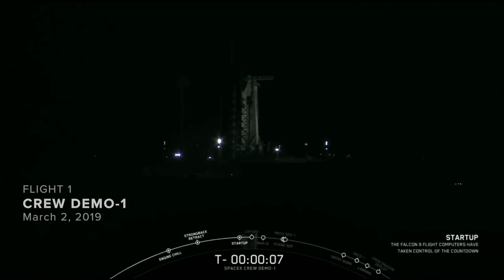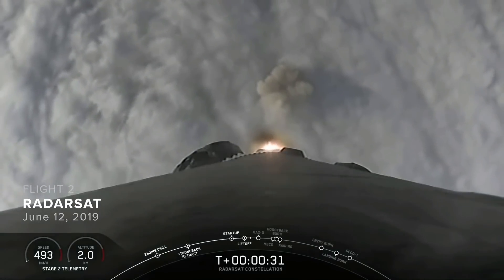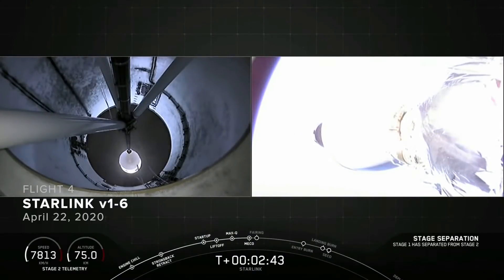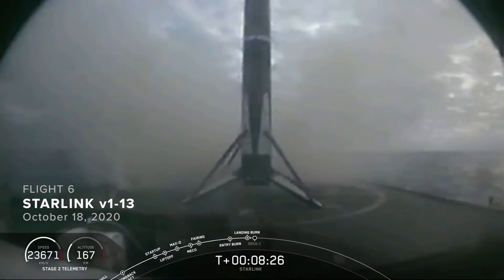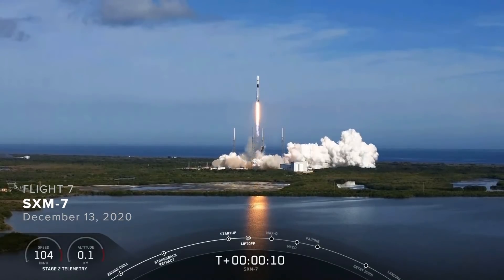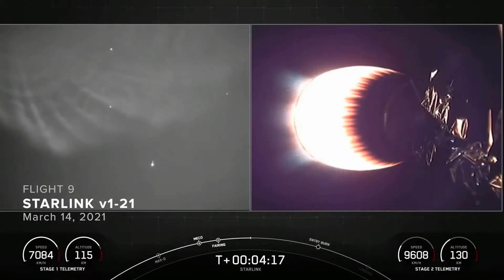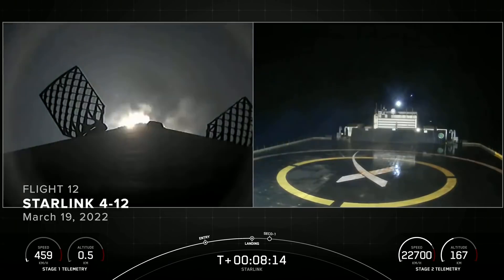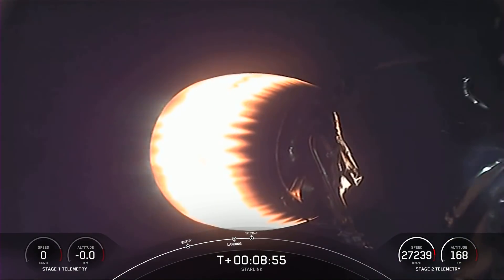SpaceX B1051 - First Falcon 9 first stage to complete 12 launches and landings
SpaceX Falcon 9 booster B1051 launches record 12th mission. Record-setting 12th mission launched on Friday night with 53 Starlink internet satellites.

Falcon 9 B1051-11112 launched from SLC-40 at the Cape Canaveral Space Force Station in Florida, and then landed on Just Read The Instructions droneship in the Atlantic ocean.